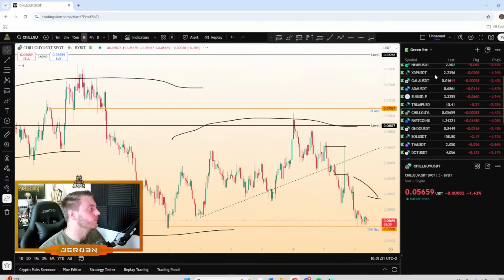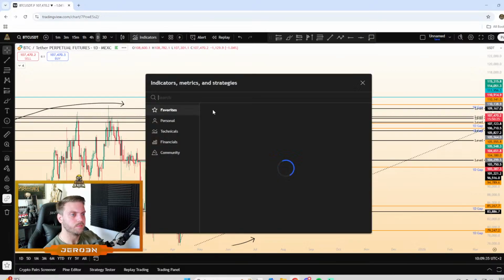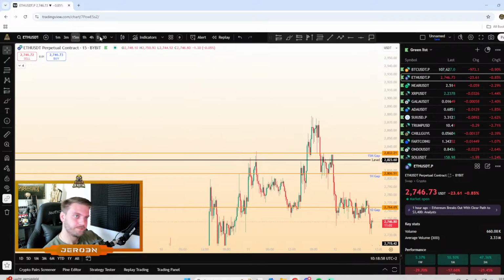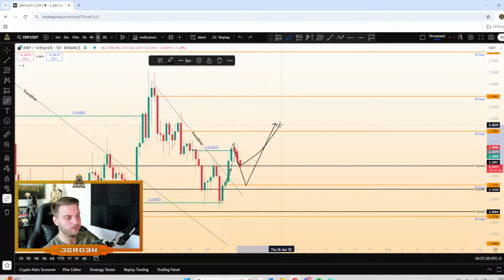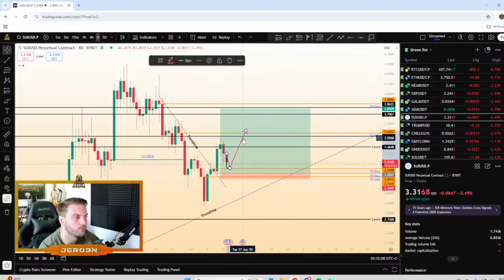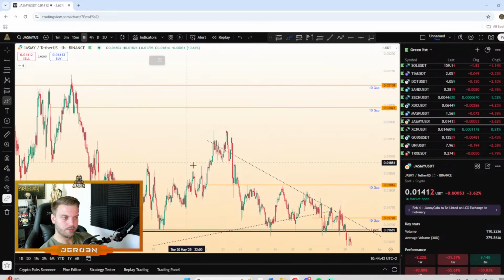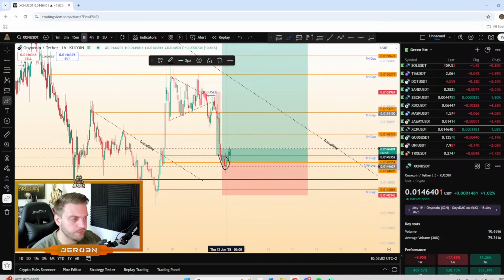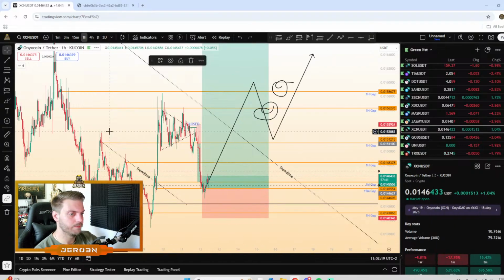LIVE | Bitcoin Overview & Trade Analysis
Master the Crypto Market & become a trader!
Claim your bonus by signing up, up to $2400 in rewards!

| Learn how to make analysis and become a trader